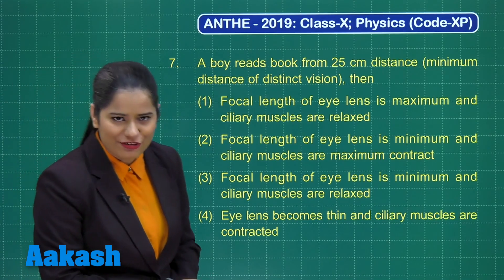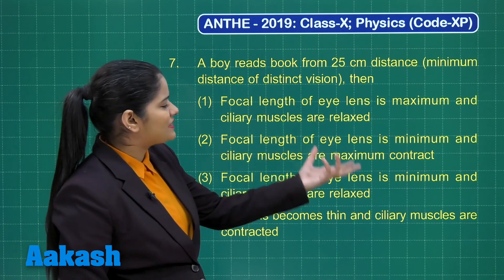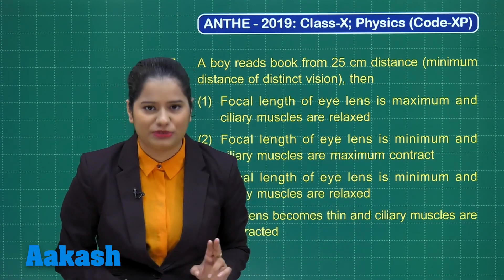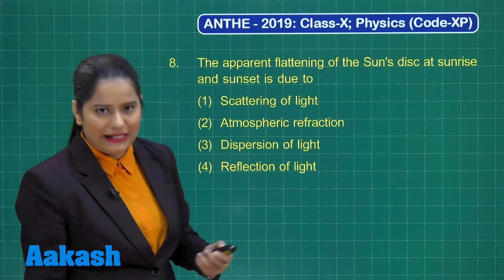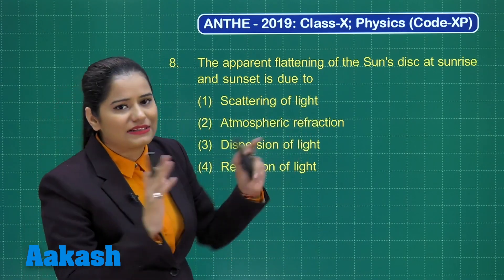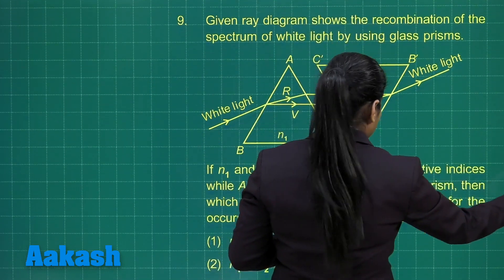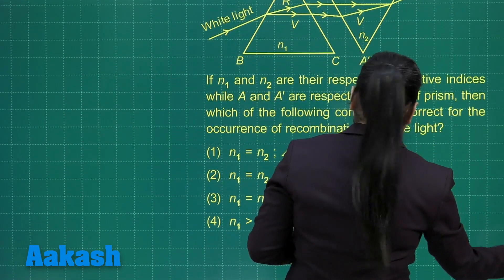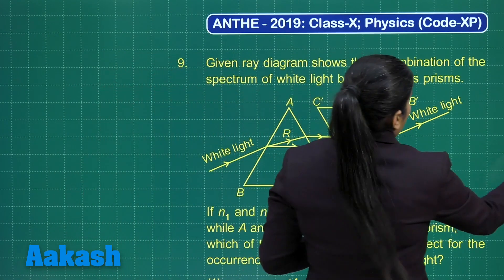ANTHE 2019 10th CLASS PHYSICS CODE XP Q 7 TO 9